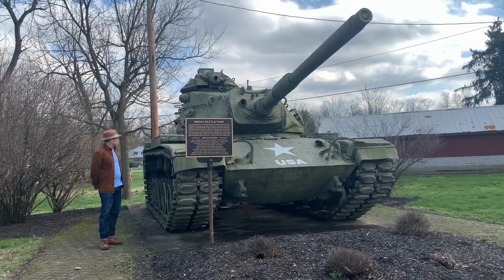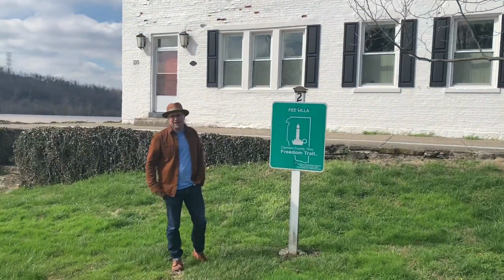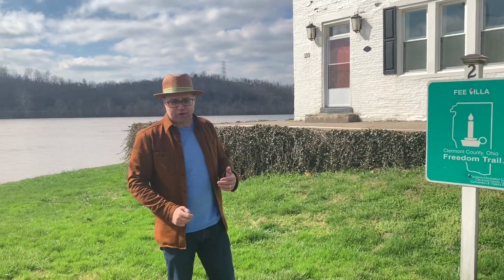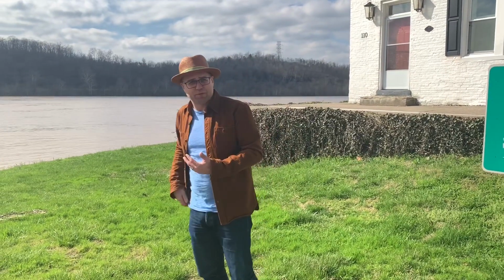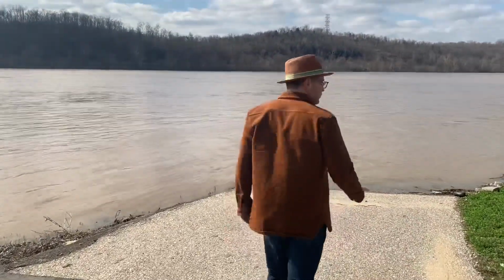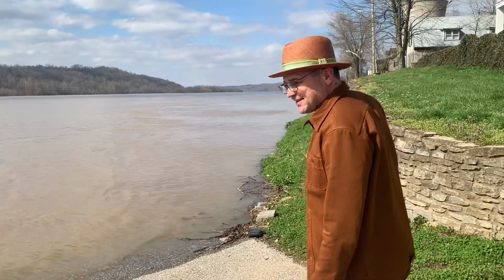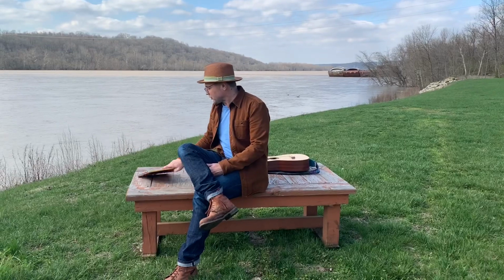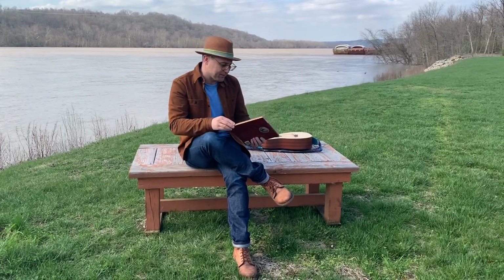Moscow, OH, Riverfront Park Field Trip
Good morning class. Today we go and visit Moscow Riverfront Park. We learn about a house that was used in the underground railroad and take a look at the Ohio River.

We have a partnership with melodic connects, who come to visit our room every week. Since they are unable to visit in person, you can visit them online as well! for daily fifteen minute lunchtime live activities.

Here's a link to the Cincinnati Public Library blog, on it you'll be able to find more learning sources

We've gone ahead and linked some of your favorite stories and songs you like to watch in class!